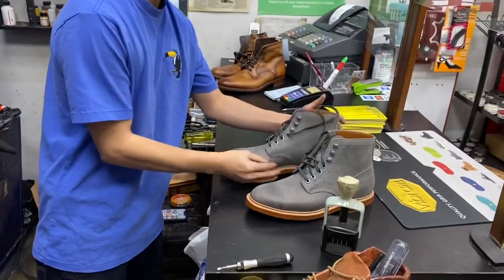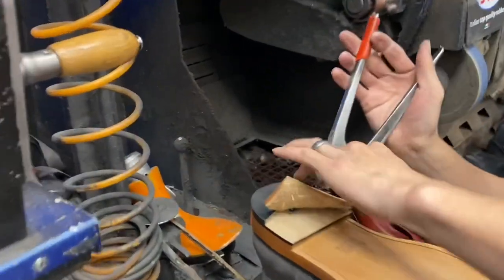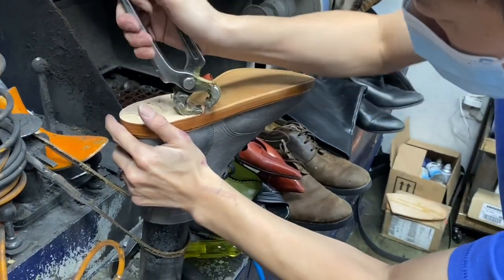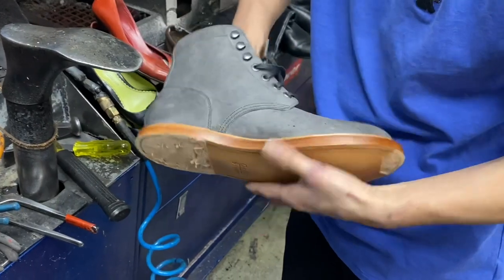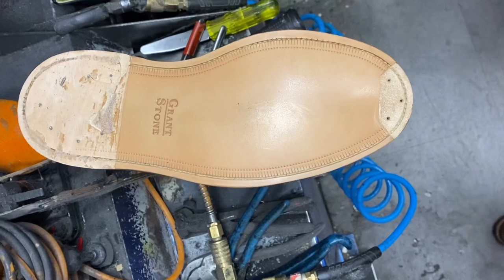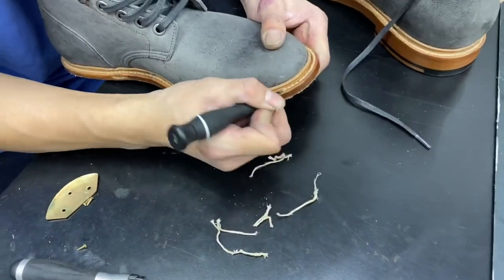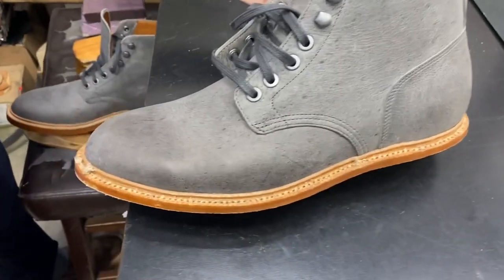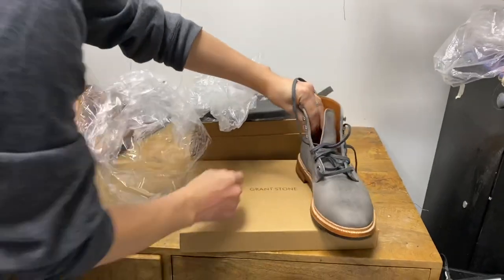RESOLE: Grant Stone Storm Kudu Diesel Boots BY COBBLER SUNNY!!!!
These are not my boots but a good friend (Ari) who allowed me to make a video on his boots getting resoled by the man, the myth, the legend: Cobbler Sunny, who obviously can do it all INCLUDING flawless resoles!

MEGA HUGE THANKS go to Aim To Head Official for the fresh beats and for allowing free use of their music which can be found